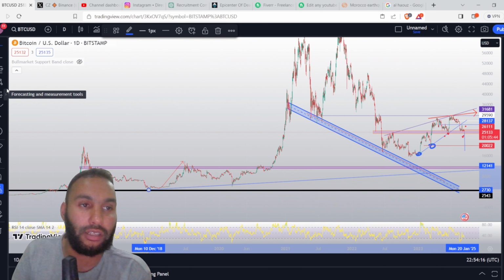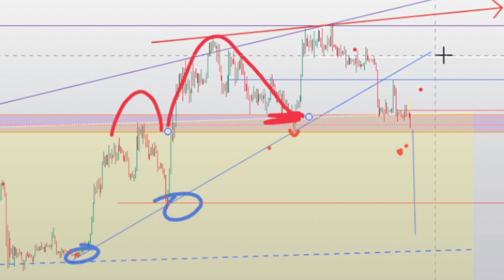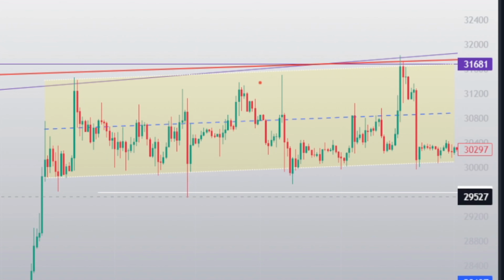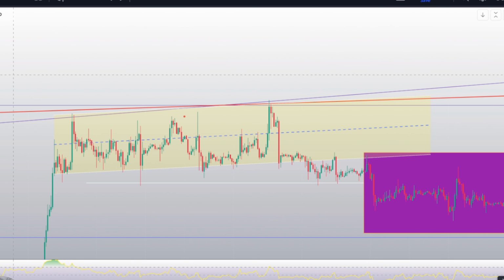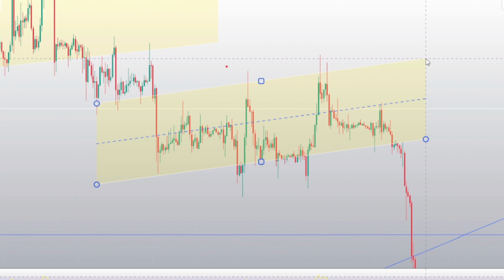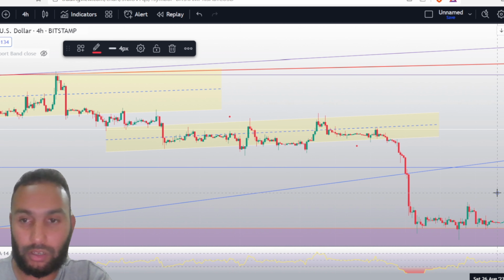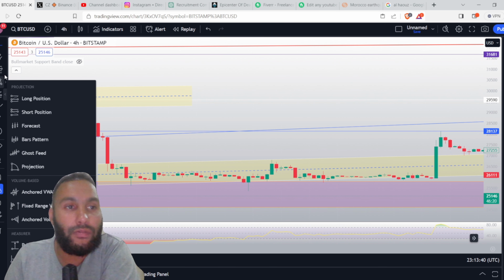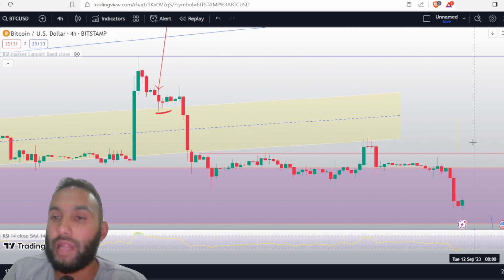This simple Trading Tool can Make YOU some Good Money 🤑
Invested Minds,

I hope you all doing amazing!

In this video we will start explaining a trading tool we use to navigate trough the charts.

So sit back relax and enjoy the video.